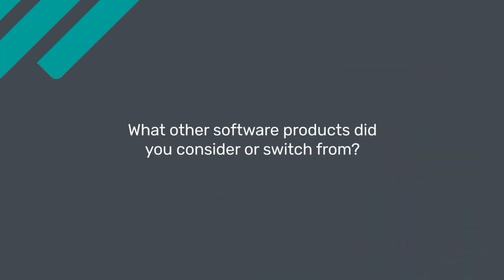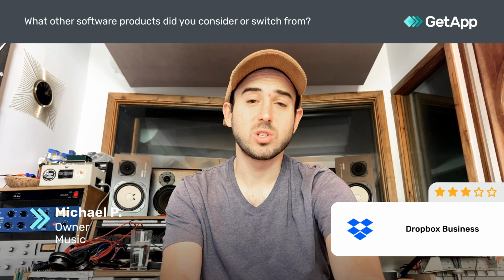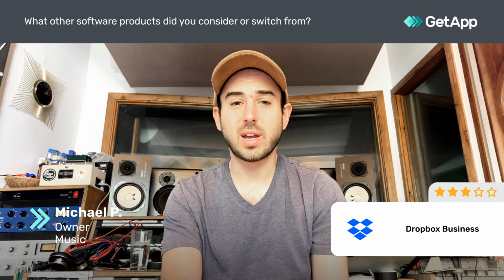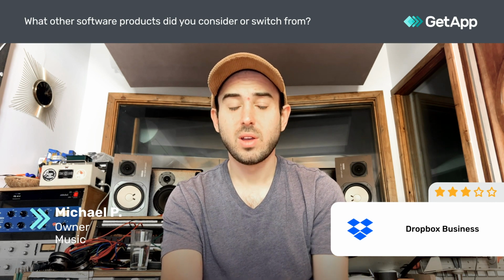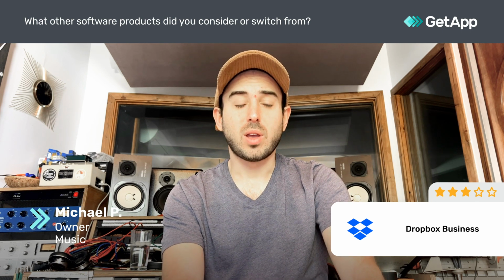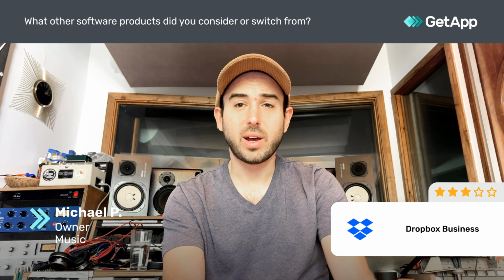Dropbox Business Review: Not My Favorite Cloud Sharing Option :(